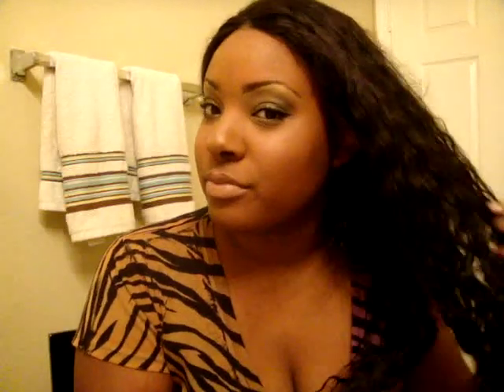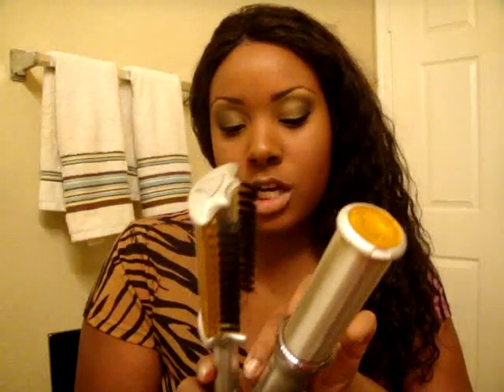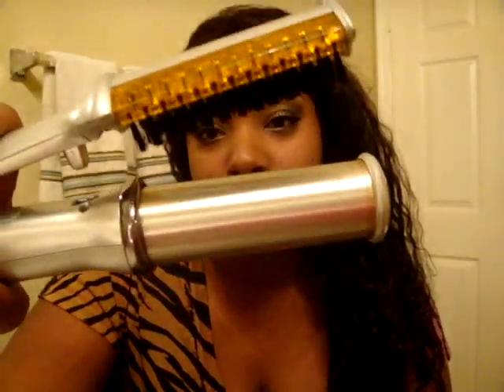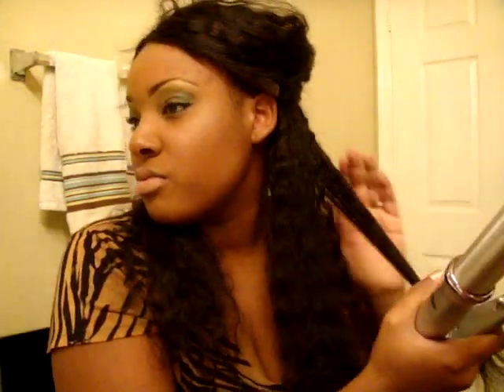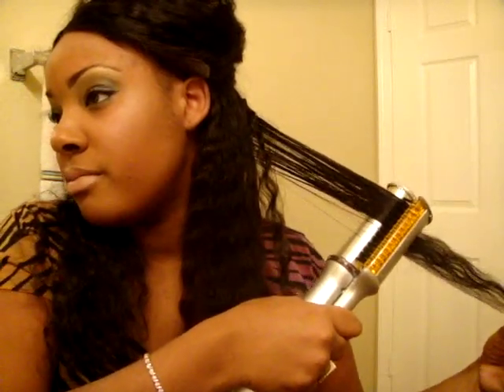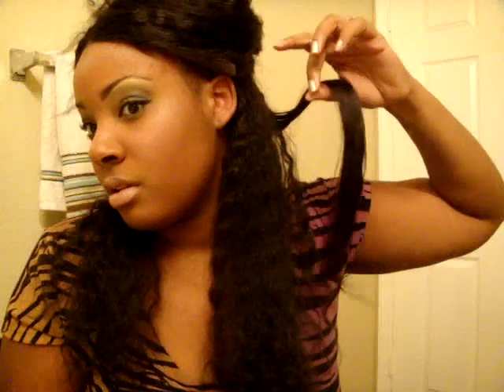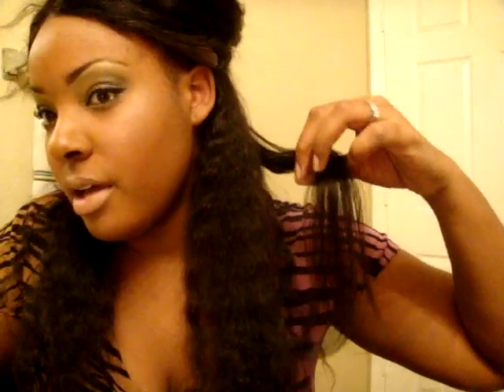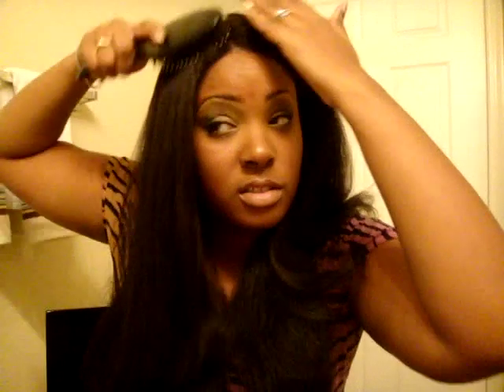Instyler Review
Mind you all the spritz products wasnt completely rinsed out of the hair. The instyler needs to be without product for best use.